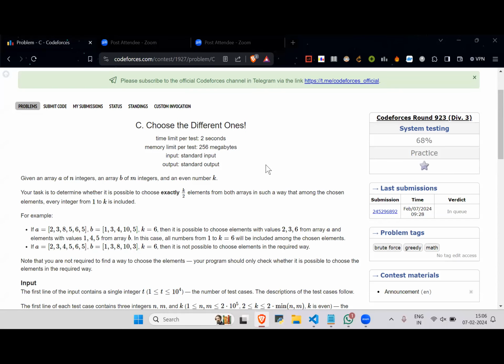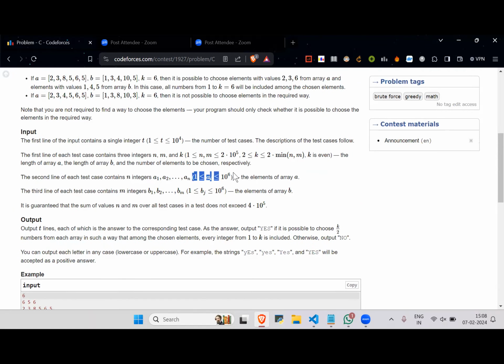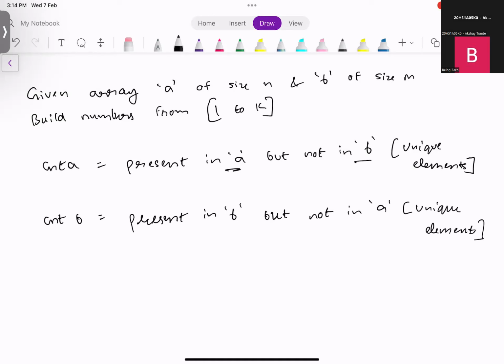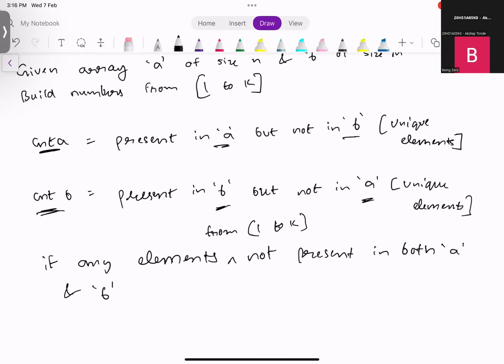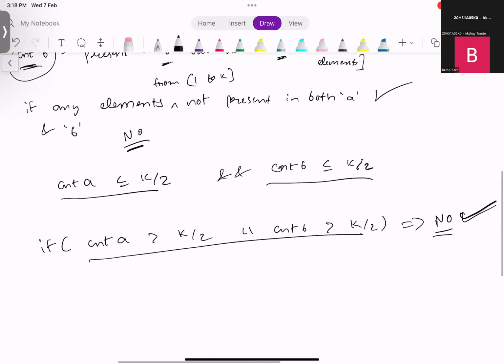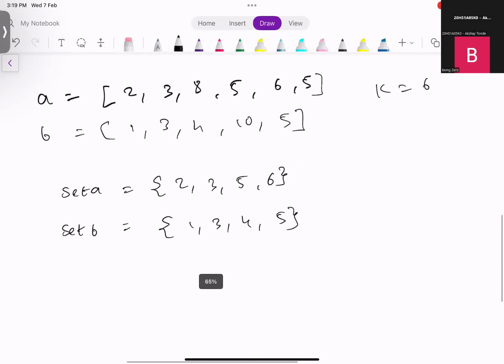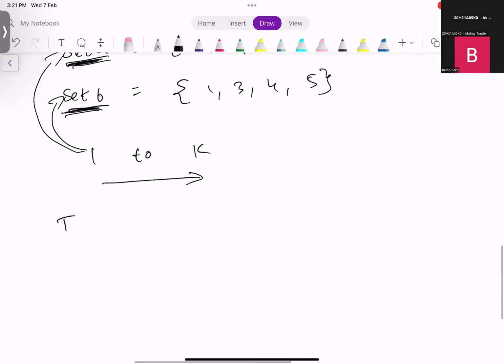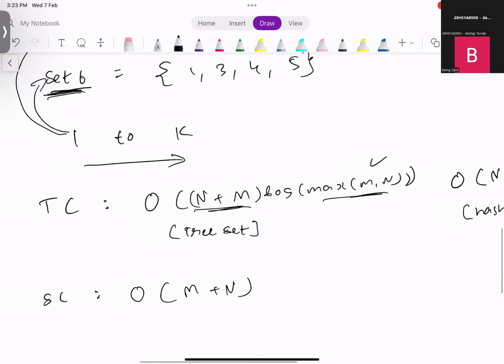CodeForces Round 923 (DIV3) - 1927C - Choose the Different Ones!